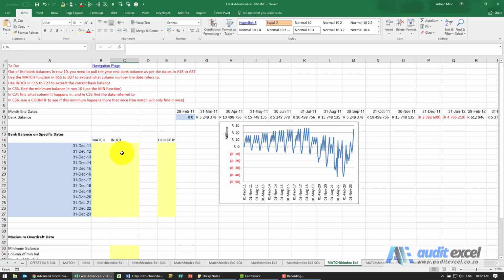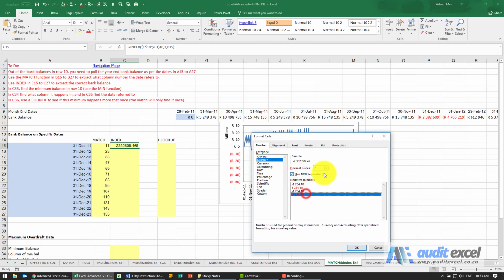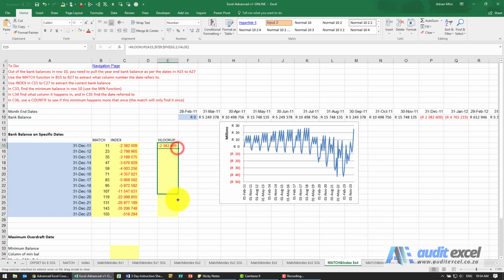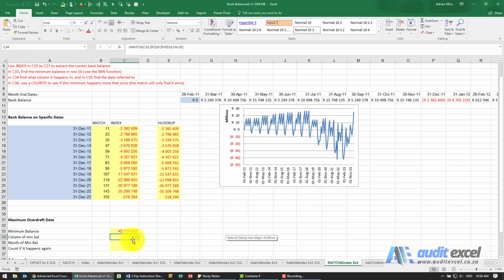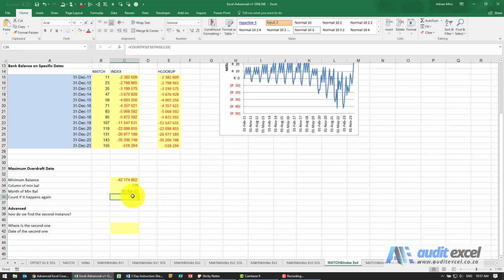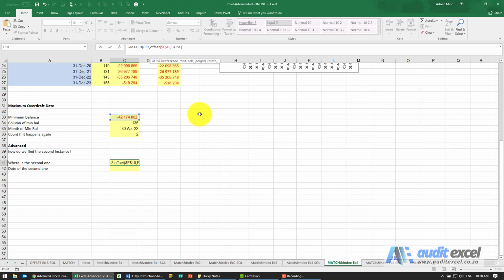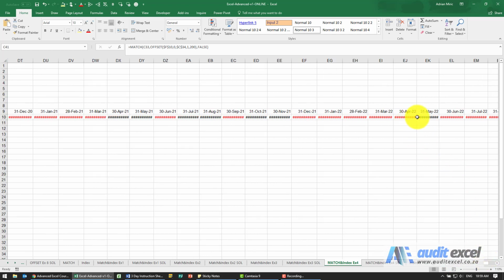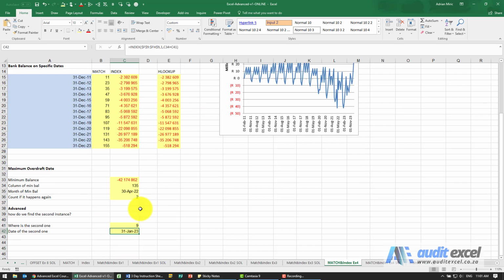Find the date where the cash balance is the lowest in Excel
How to use MATCH, INDEX, HLOOKUP and OFFSET to find where a number is the lowest (in this cash when a forecast cash balance is at its worst) and how to also find the second, third etc matches for this lowest number.

⏲Time Stamps
00:00 Find the balance outstanding at year end based on the dates
00:10 Find where in an Excel list does a certain date occur (position number)
00:42 Based on position of matched date, pull through the balance outstanding
01:35 HLOOKUP for matching balance outstanding to specified date
02:30 Find the date of the minimum cash balance in Excel
02:35 Find the minimum cash balance over the period
02:55 Date that the first minimum cash balance occurred
03:17 Convert the matched cell to a date
03:48 Is there more than 1 minimum cash balance?
04:28 Find the date of the second minimum cash balance
05:01 Change the area to look in for the MATCH to after the first match